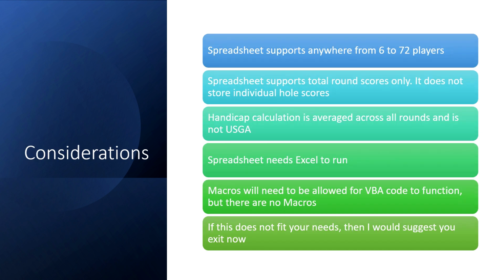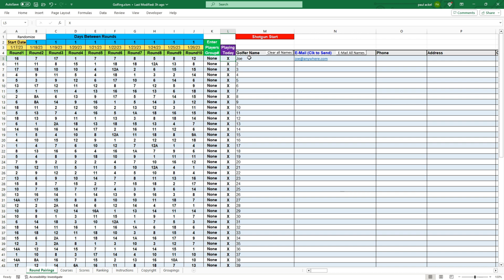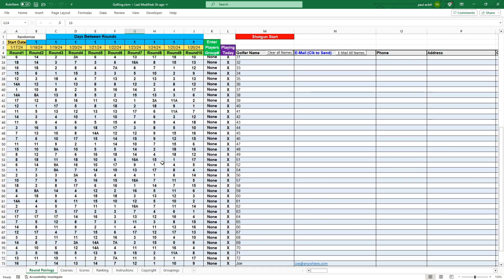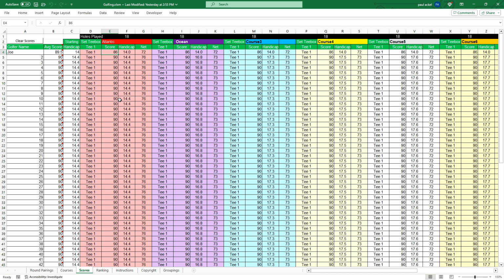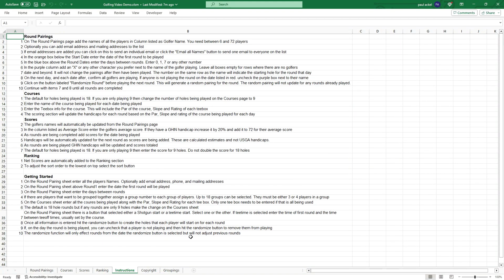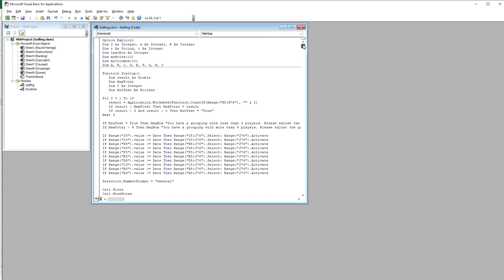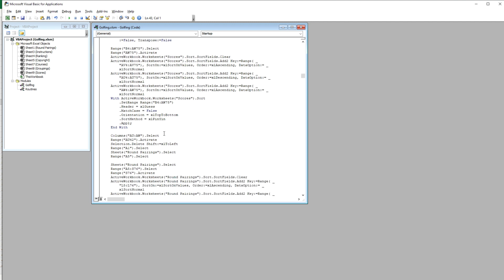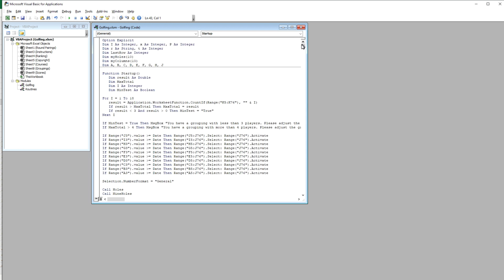Golf League Spreadsheet With Random Pairing Function V2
This spreadsheet was developed for leagues and golf outings where you want to randomize player groups so they don’t play together every round and so they don’t tee off from the same hole each round if the round has a shotgun start. The spreadsheet gives you the ability to set up rounds for either a shotgun or tee-time start. You can set each round to be either 18 holes, Front 9 or Back 9. You also have the option to group players together but start on different holes or tee times each round. In addition to adding players’ names, you can add email addresses to automatically send individual or group emails to the players. The program allows you to post round scores but not individual hole scores. There is a section to add course and tee box information and a way to view ranking of the players.
New version 2 features include grouping players as Hi/Lo mix for Skins games. You can also have the option to email any of the worksheets automatically as a pdf attachment to the players. Lastly you have the option to sort all the players alphabetically.
The spreadsheet does not have macros but does need to run VBA code due to the complexity of the calculations. So, you will need to either enable macros to run this spreadsheet or right click the file after downloading and select Properties/Unprotect.
If you wish to purchase a copy of the spreadsheet you can download a copy here:
If you have any questions or comments, please post them below. Also, if you have an interest in seeing this as an executable program or a website please post your interest in the comments below.
My background is I have been a software programmer for 25 years and a golfer for more years than that. I went online to find a program like this and could not find one I liked so I decided to write one myself.